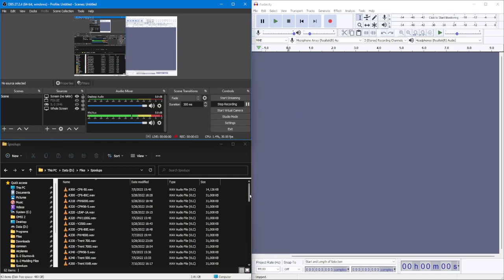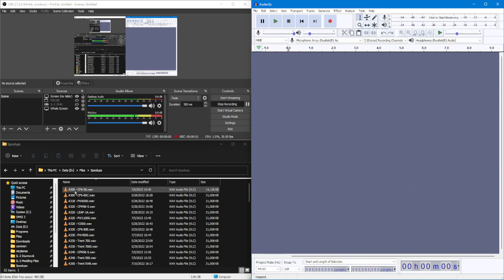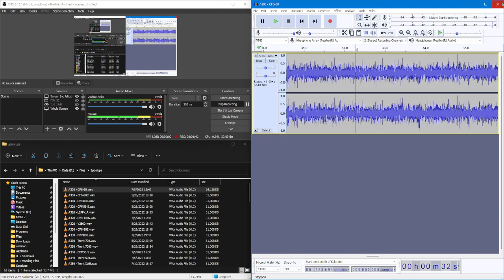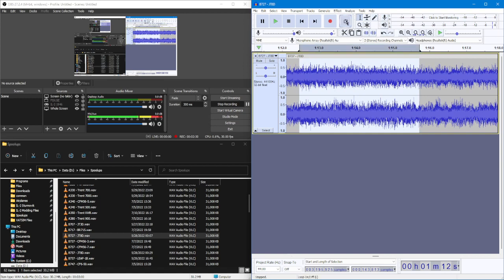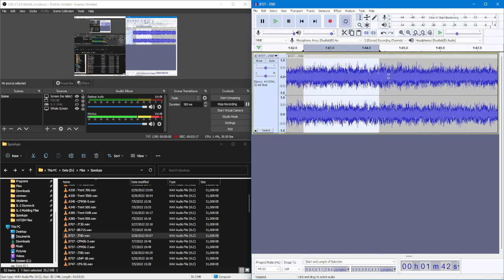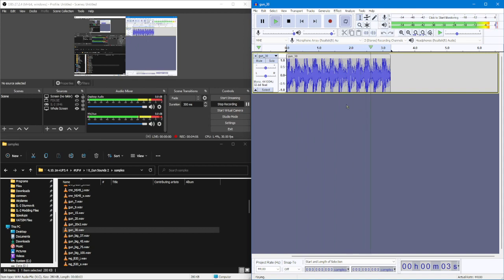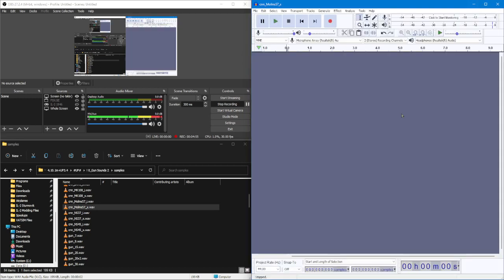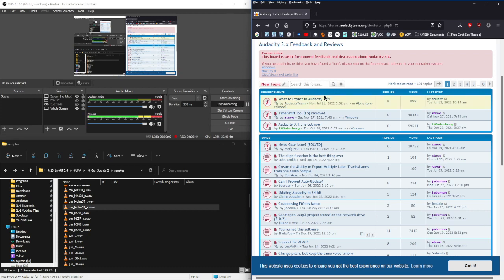How the Loop Mode Button Ruined My Audacity Workflow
Everything was perfect until version 3.1.0. Why have you done this?